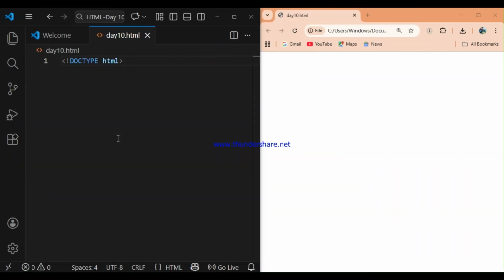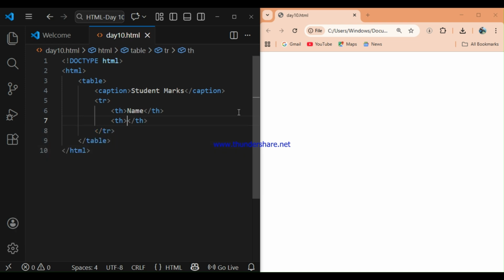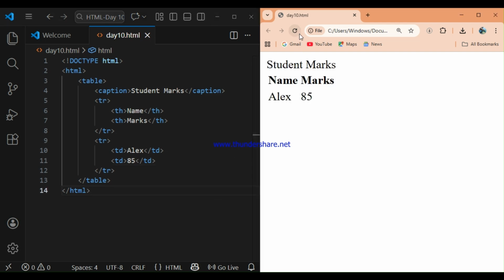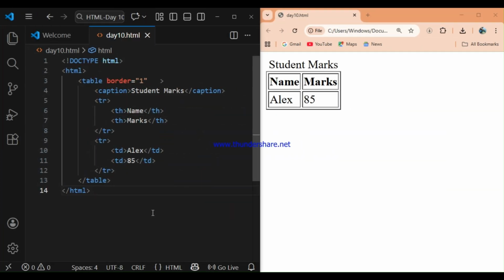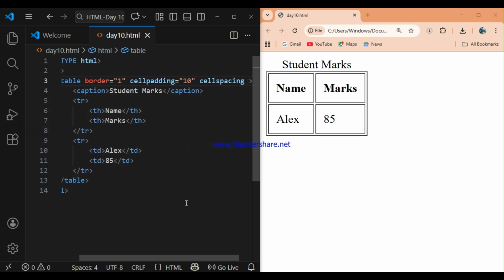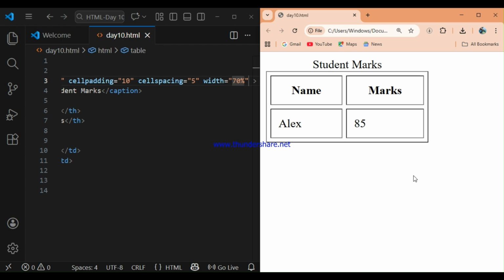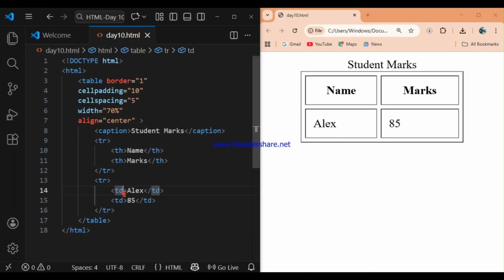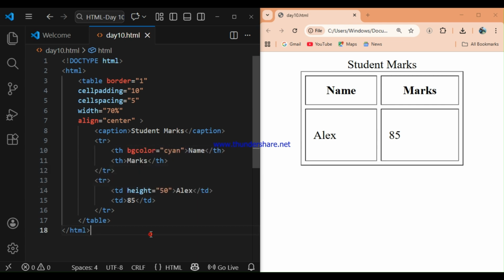🎬 HTML Day 10 | Table - Specific Attributes | STOP Using Tables Wrong!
Welcome to HTML Day 10 of our HTML full course for beginners.

In this video, we improve HTML tables using table-specific attributes like:
border, cellpadding, cellspacing, width, height, align, and bgcolor.

We start by creating a simple table, then enhance it step by step using live coding.

💡 This lesson helps you understand both basic and legacy HTML tables, which is important for real-world projects.